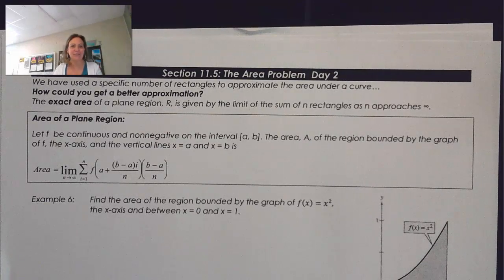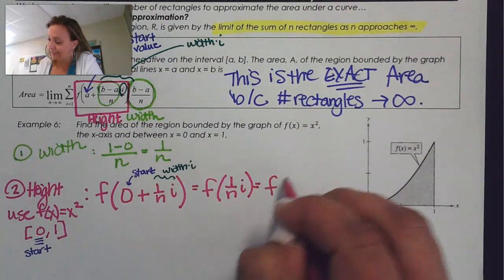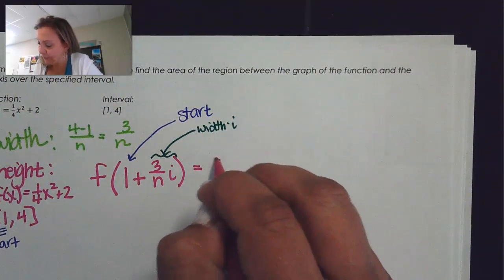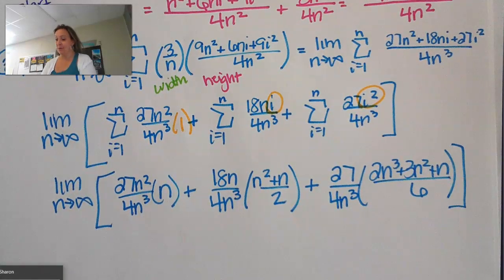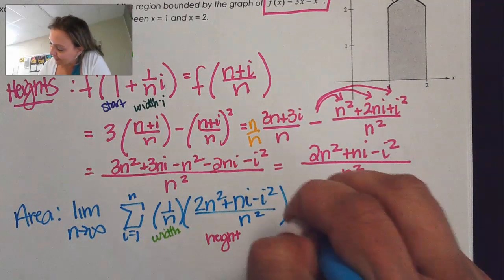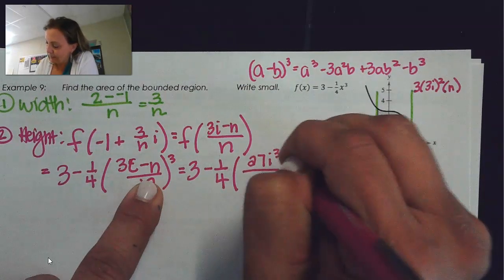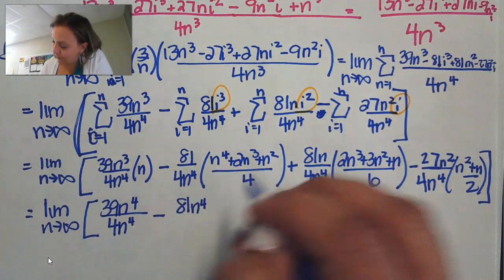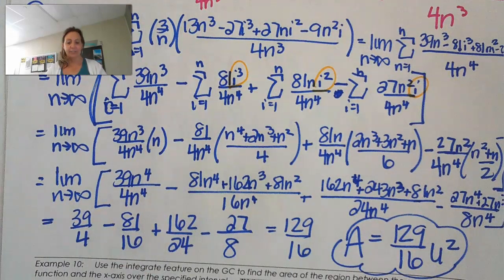HPC Section 11.5B Video Notes